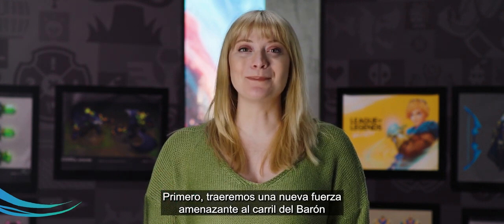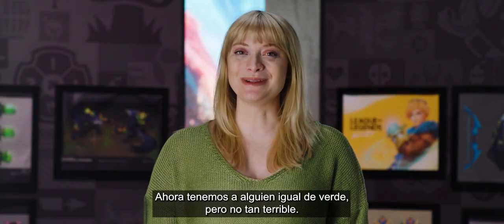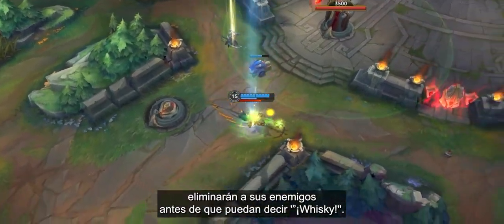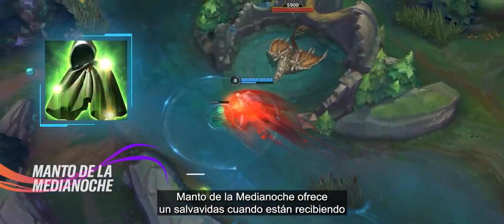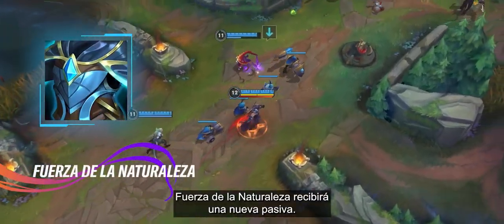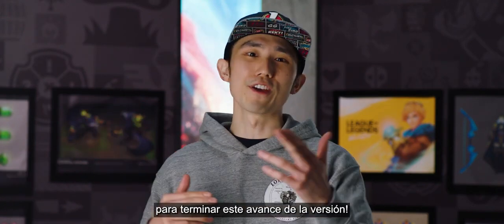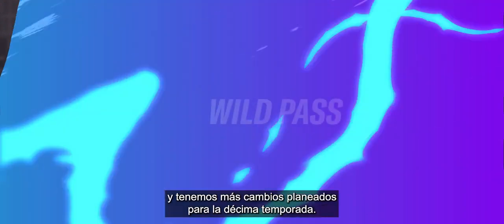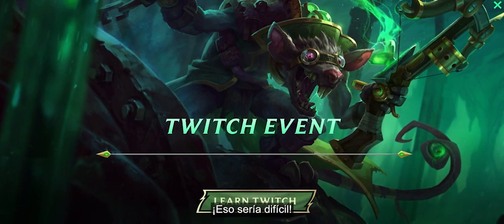League of Legends WILD RIFT Avancé, Previa al Versión 4.1, con dos nuevos CAMPEONES, Skins y eventos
(ACTUALIZADO) Si quieren realizar STREAMIMGS o Multistreaming (Transmiciones en vivo) y en directo con tu celular IOS o ANDROID en cualquier plataforma solo miren este video los ayudara mucho y COMPARTANLO